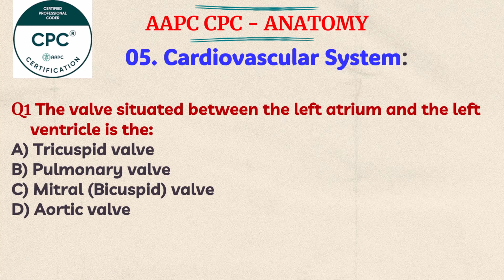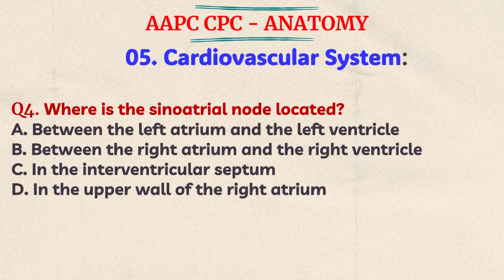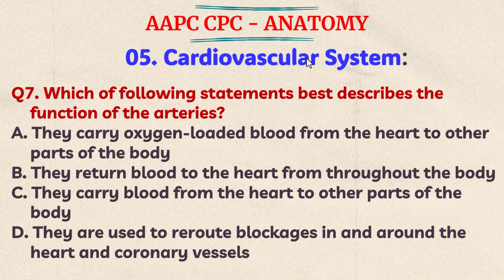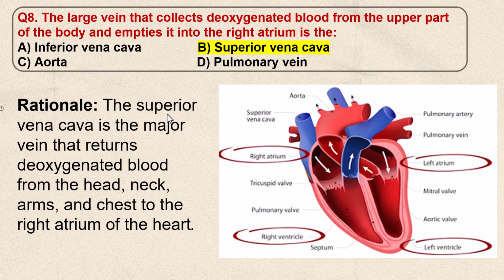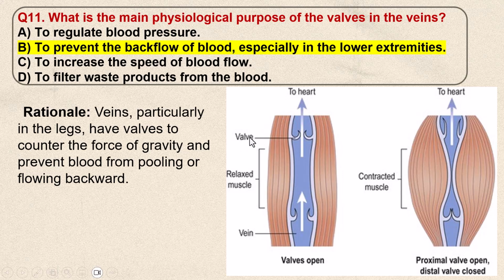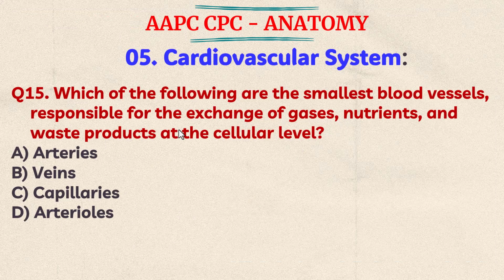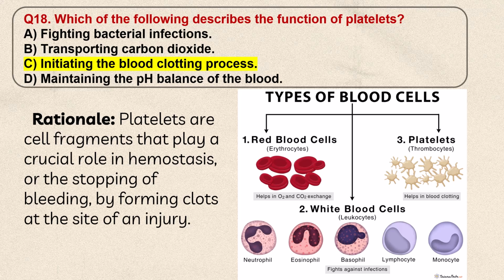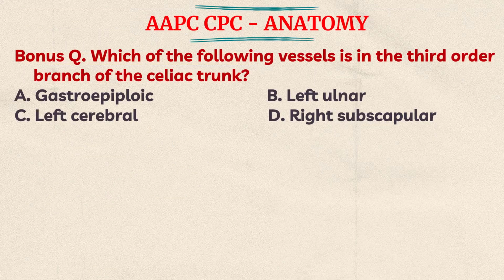AAPC CPC Anatomy Physiology & Medical Terminology Coding 2025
In this video, Dr Ziyad Aia reviewing frequently asked questions about the circulatory system and human heart. We will be focusing on the anatomy, heart valves, and heart function. This is a great way to review your Cardio Vascular System Anatomy knowledge!

Can You Answer These Heart Questions?
Cardiovascular System Facts Every Kid Should Know!
Test Your Heart Knowledge With These Fun Questions!
How Well Do You Know Your Blood Vessels?

cpc anatomy,
anatomy,
cpt,
medical coding,
cpc,
medical coding for beginners,
medical terminology,
medical billing,
medical coder,
anatomy and physiology questions,
anatomy u0026 physiology for coder,
aapc medical coding training,
anatomy quiz questions and answers,
cpc exam tips and tricks,
anatomy cpc questions,
cpc anatomy and physiology questions